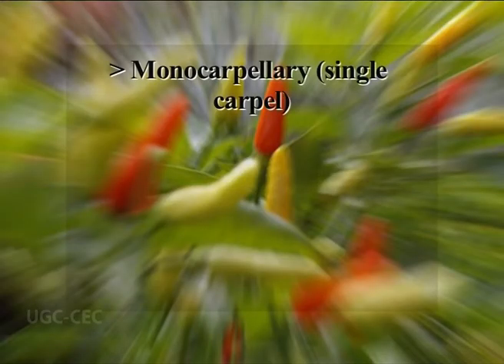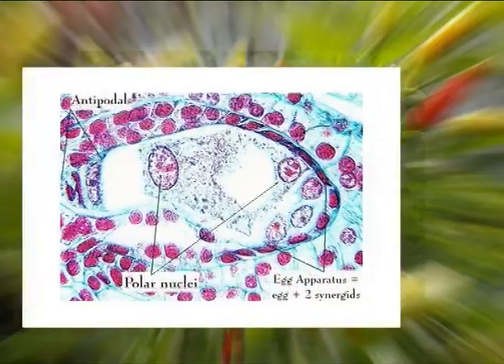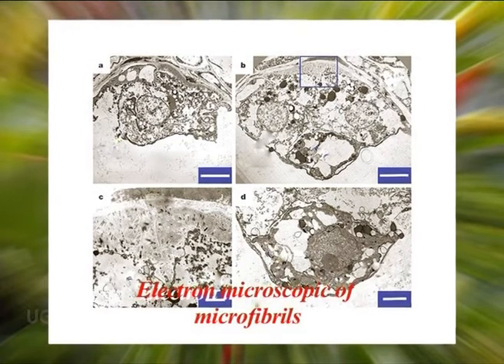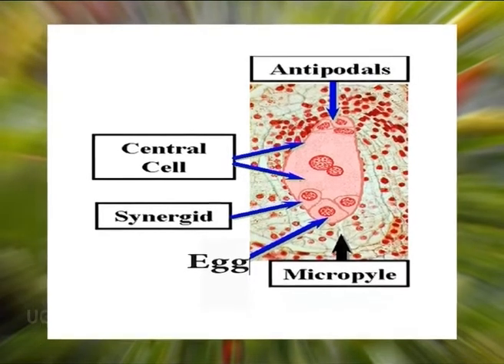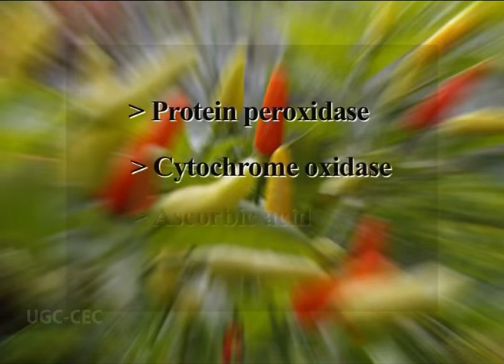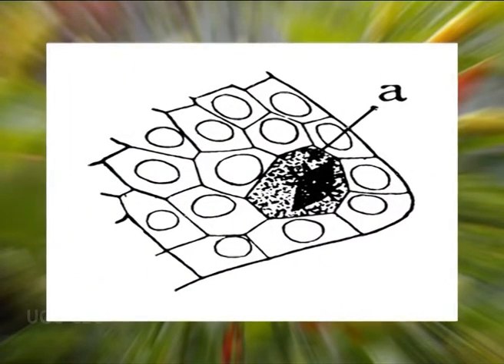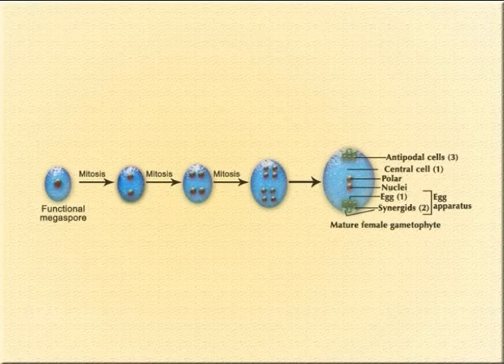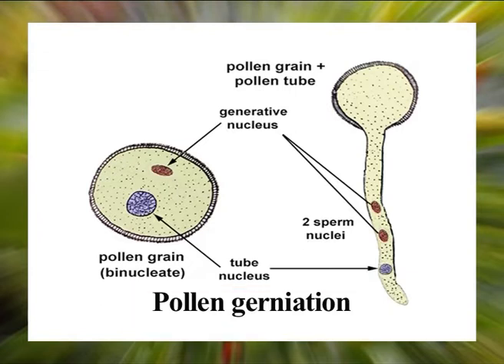Structure of carpel and female gametophyte .mp4